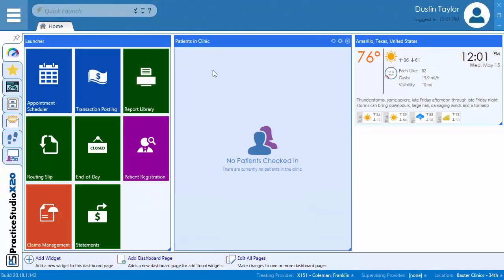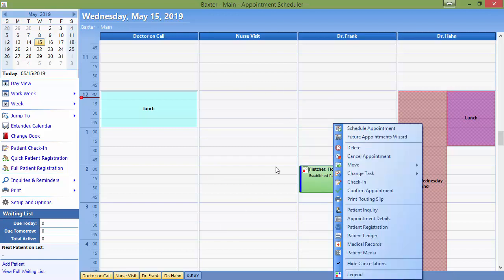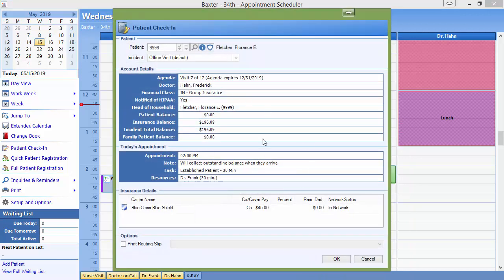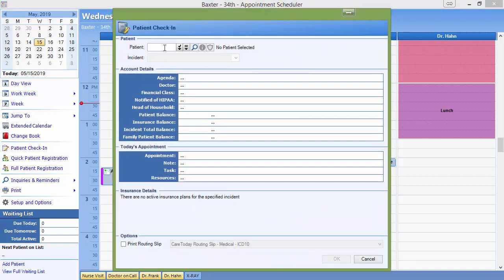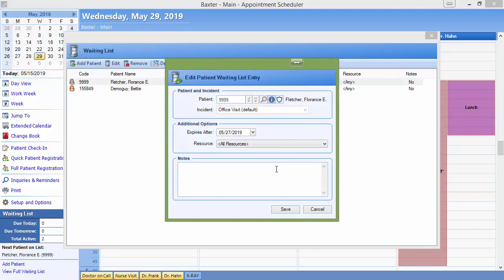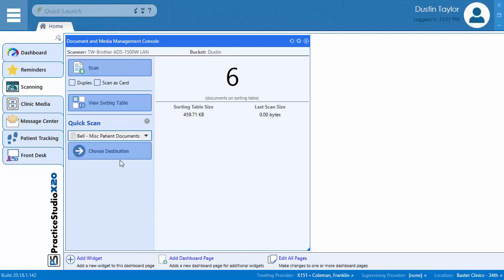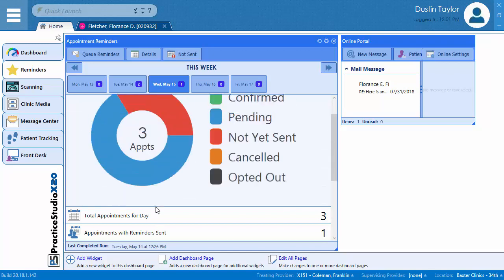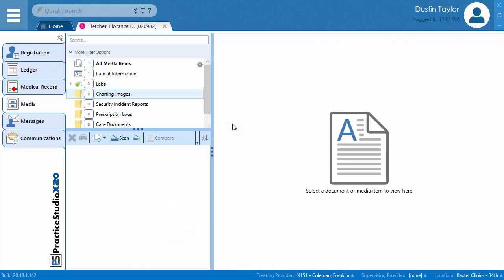Quick Start 5 - Front Desk Overview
In this session of the Quick Start series, we will cover (click timestamps to jump):
01:55  Appointment scheduler use and functions
20:01  Check In Process
47:33  Scanning and Media Management Widget
1:00:40  Appointment Reminders Function and widget
1:04:22  Online Portal Patient Communication Widget
1:06:26 Patients in Clinic Widget
1:06:44 Check-Out Process
01:11:14 Excuses (Auth for Absence, Return to Duties, Care Certificates)